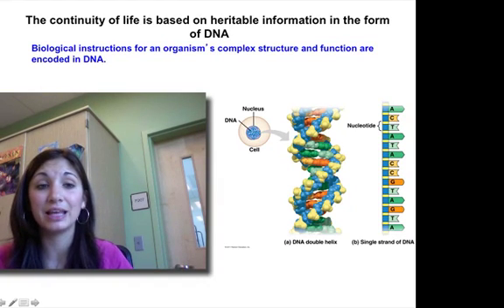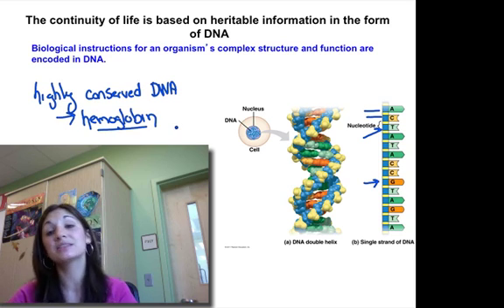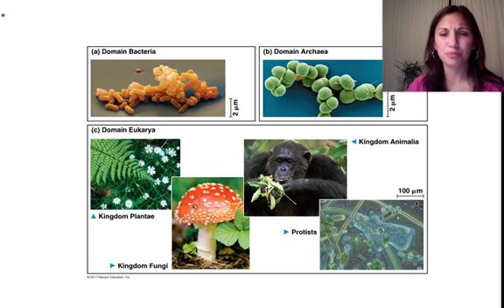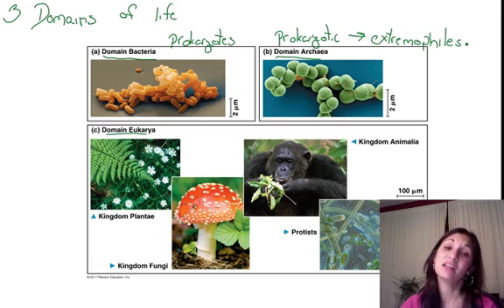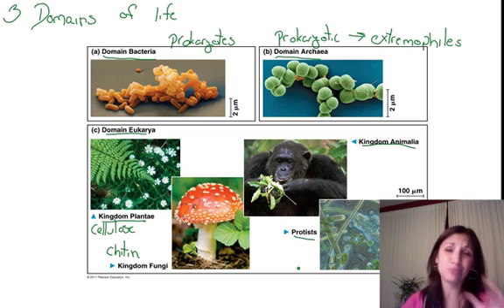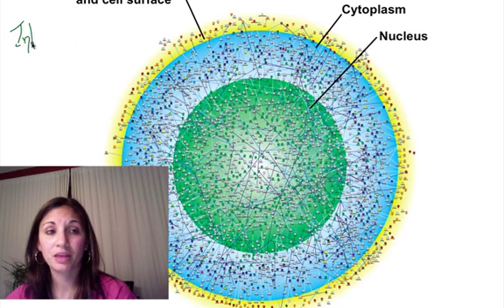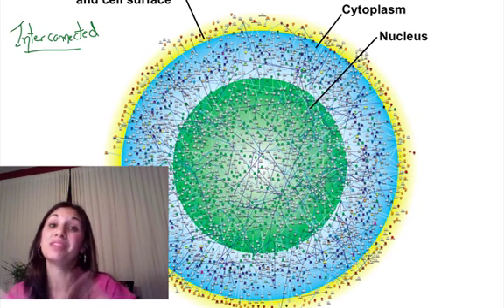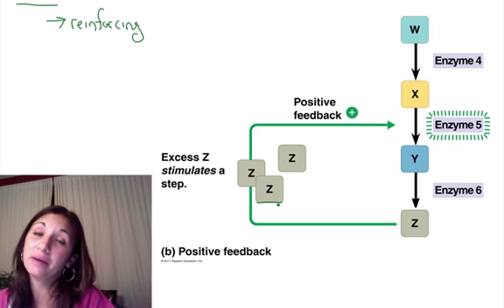Lec 1.4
Part 4 of 4 Chapter 1 Campbell AP Biology Lecture